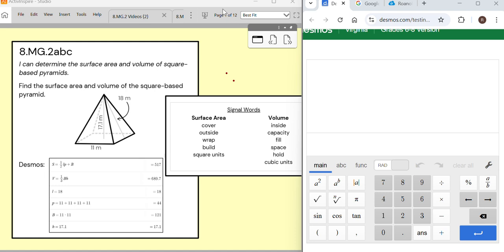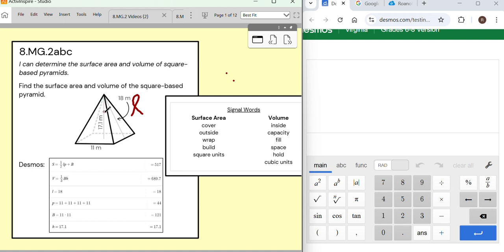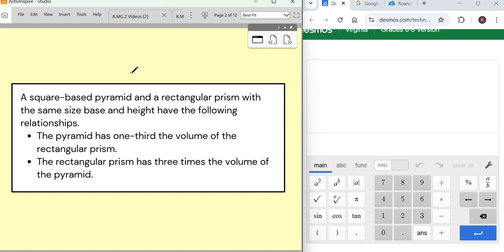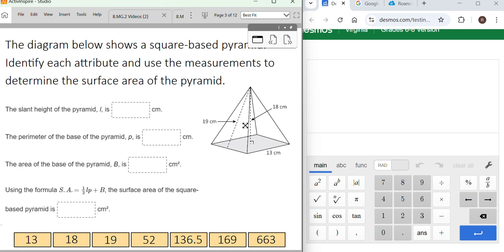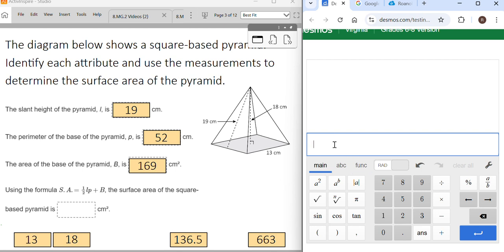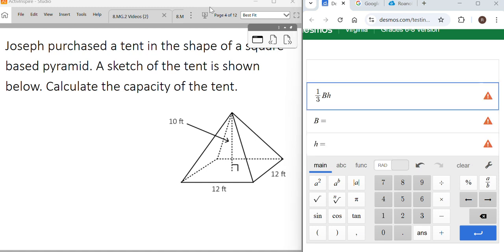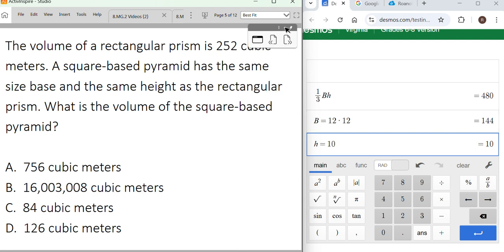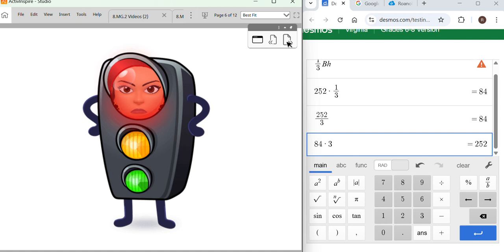8.MG.2abc SOL Review